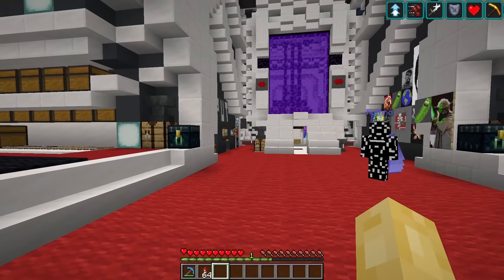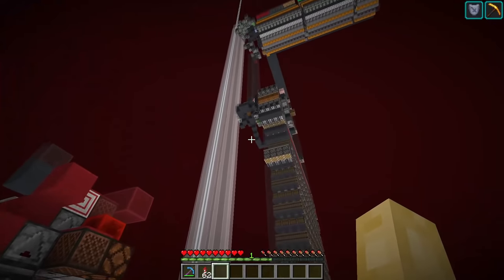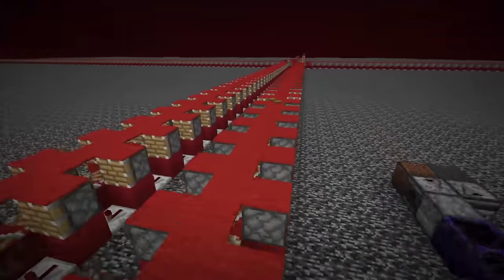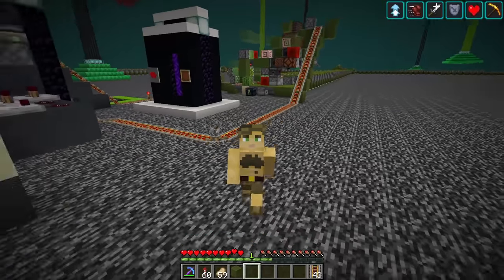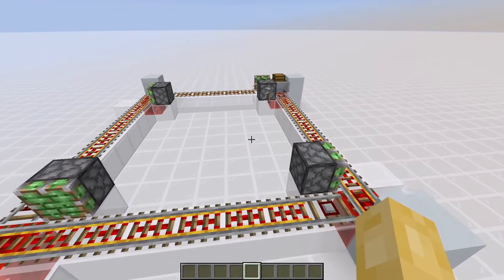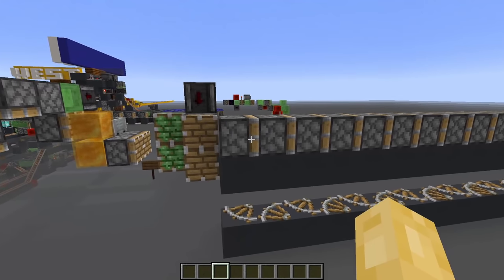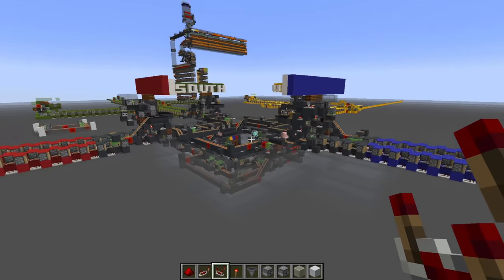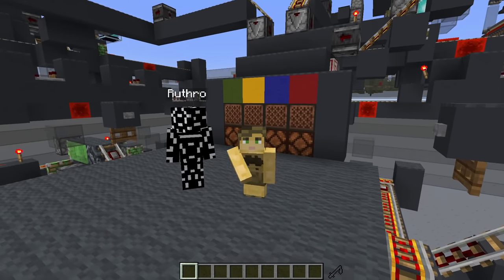The INSANE Engineering of Wavetech's Pistonbolt Network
Wavetech has one of the most advanced pistron bolt networks in minecraft. This piece of infrastructure is one of the core elements of the server providing transportation of players and resources around the map. It was designed by veteran member Ruthro and has gone through significant development to produce an extremely robust and well thought through system.